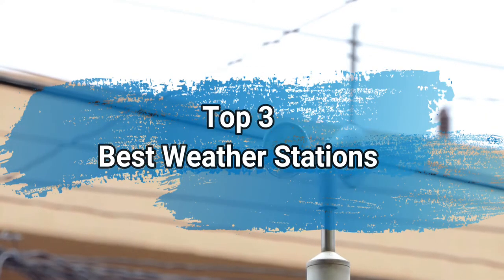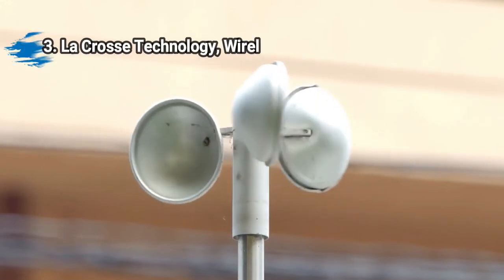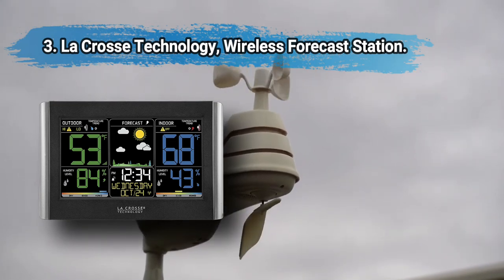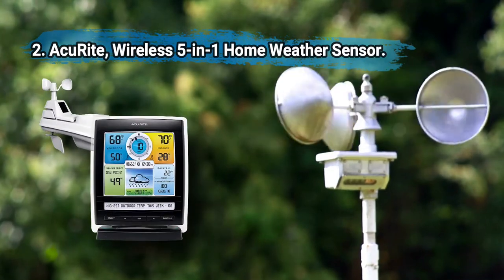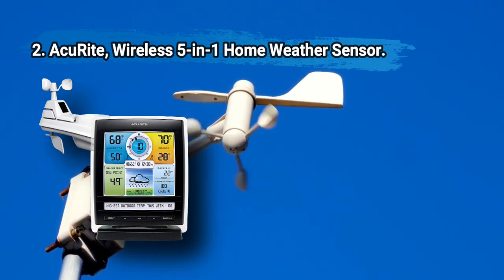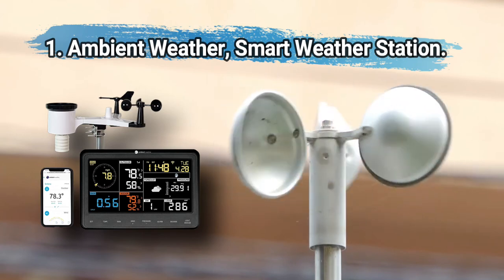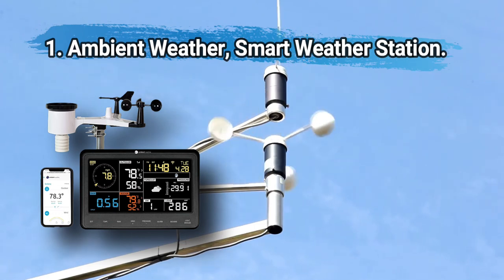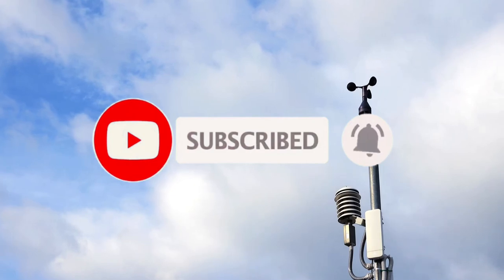Stay Ahead of the Weather with the Best Weather Stations of 2023! - [Updated]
Best Weather Stations

1. Ambient Weather, Smart Weather Station.
Check Price

2. AcuRite, Wireless 5-in-1 Home Weather Sensor.
Check Price

3. La Crosse Technology, Wireless Forecast Station.
Check Price